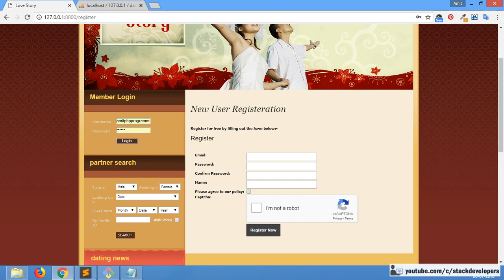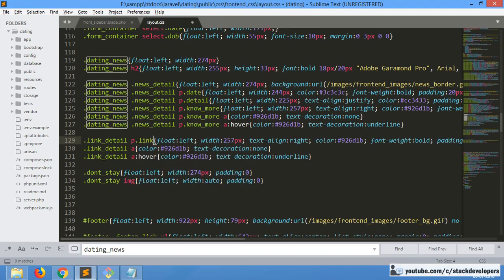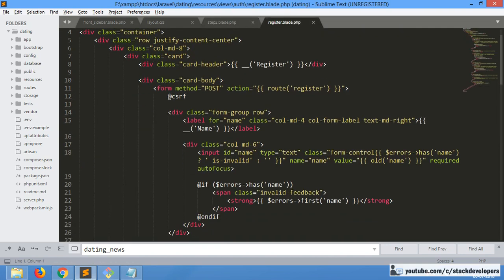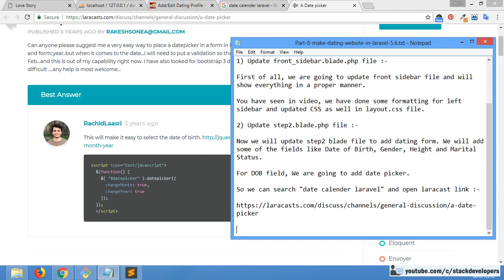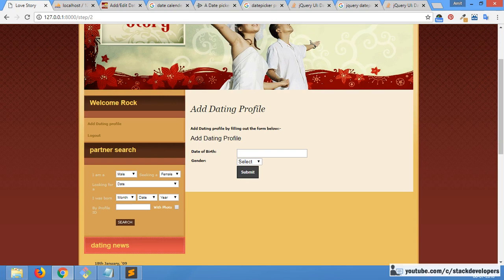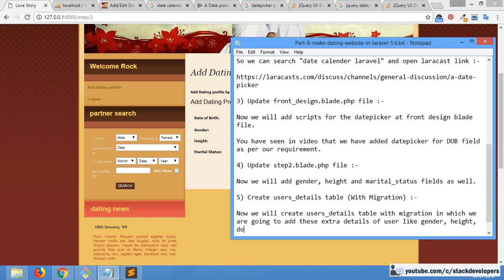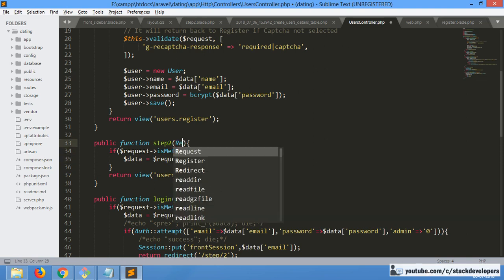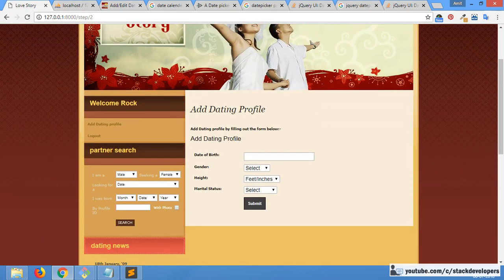#8 Make Dating / Social Networking Website in Laravel 5.6 | Add Dating Profile | jQuery Datepicker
In Part-8 of Dating Series, we will do some formatting at the left

sidebar after user login and then will start working on dating form

that user will add after entering first registeration form.

1) Update front_sidebar.blade.php file :-

First of all, we are going to update front sidebar file and will

show everything in a proper manner.

You have seen in video, we have done some formatting for left

sidebar and updated CSS as well in layout.css file.

2) Update step2.blade.php file :-

Now we will update step2 blade file to add dating form. We will add

some of the fields like Date of Birth, Gender, Height and Marital

Status.

For DOB field, We are going to add date picker.

So we can search "date calender laravel" and open laracast link :-

picker

3) Update front_design.blade.php file :-

Now we will add scripts for the datepicker at front design blade

file.

You have seen in video that we have added datepicker for DOB field

as per our requirement.

4) Update step2.blade.php file :-

Now we will add gender, height and marital_status fields as well.

5) Create users_details table (With Migration) :-

Now we will create users_details table with migration in which we

are going to add these extra details of user like gender, height,

dob and marital status and much more in coming videos.

Columns of users_details table :-
id
user_id
dob
gender
height
marital_status
created_at
updated_at

Run below command to create migration file for users_details table

php artisan make:migration create_users_details_table

After adding all the columns in migration file, run below command

Now we have seen in video, we able to create "users_details" table

with Migration.

6) Update step2 function :-

Now we will update step2 function in UsersController to add the

additional user details to users_details table.

7) Create Model :-

We will create UsersDetail model now like below :-

php artisan make:model UsersDetail

8) Add Header :-

Add below header statement in UsersController :-
use App\UsersDetail;

Now you have seen in video, we able to add some of the columns of dating profile of every user and more we will add in next video.